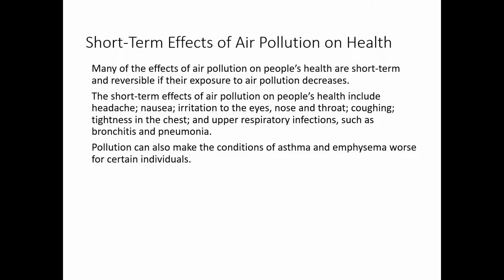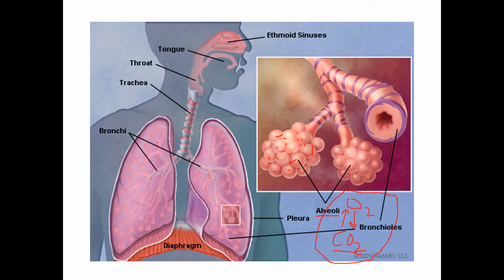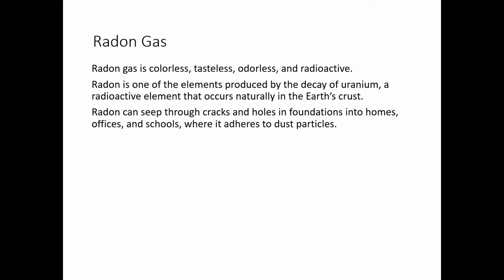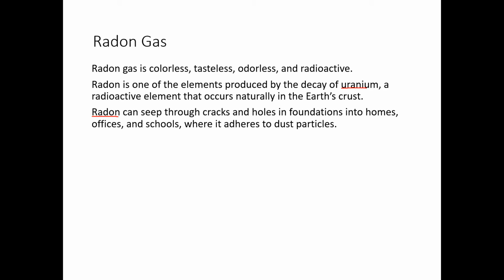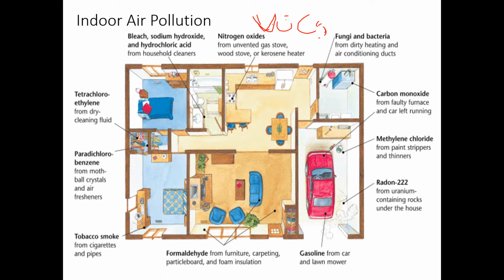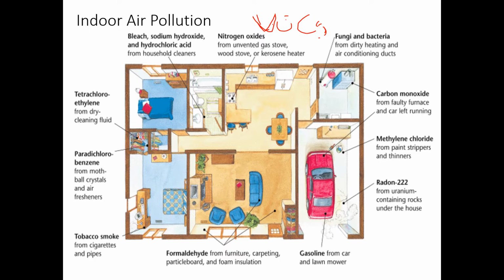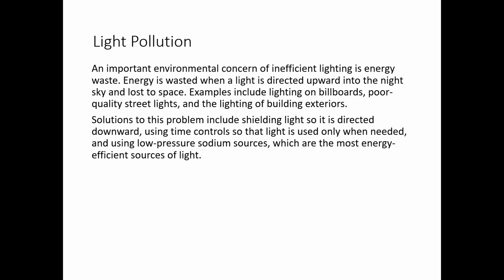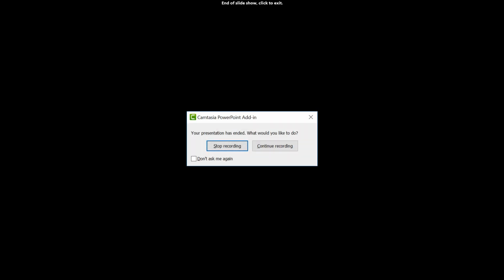12.2 air, noise, and light pollution